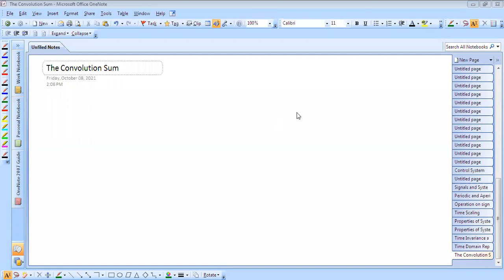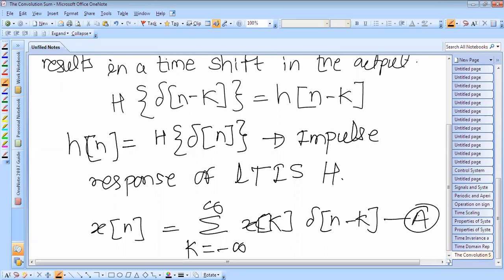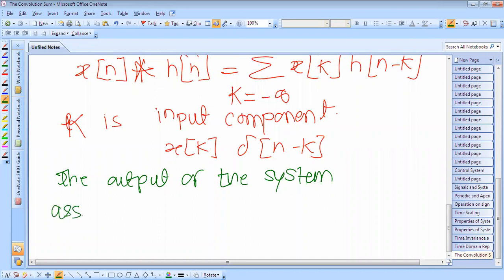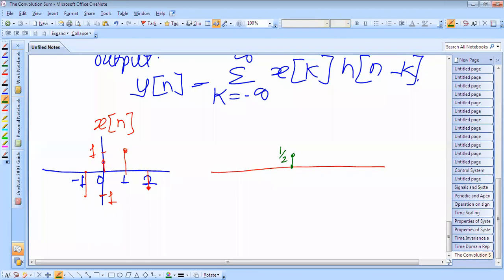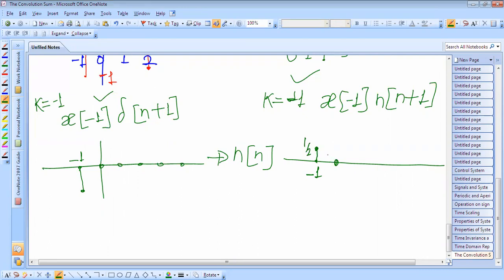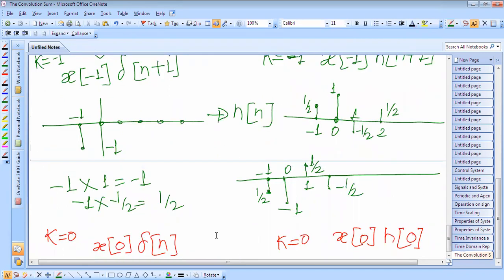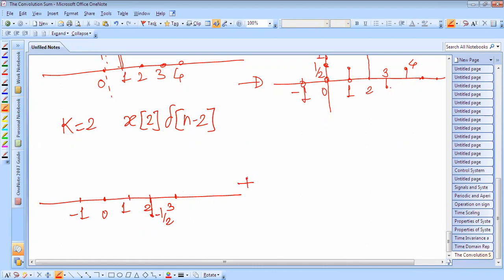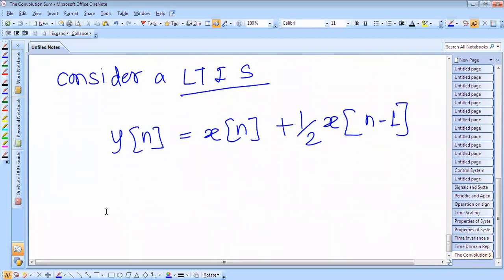LTI System Signals and Systems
The Convolution Sum